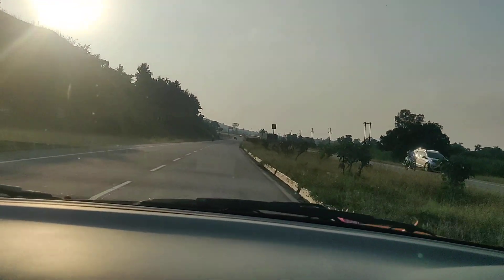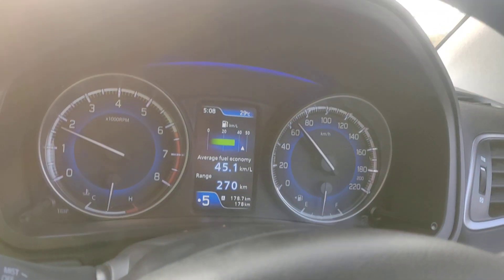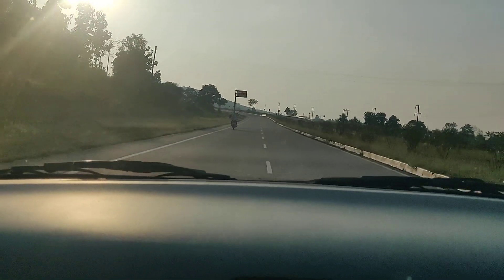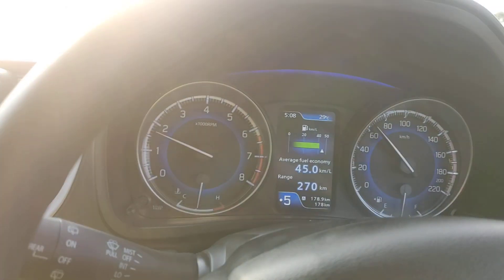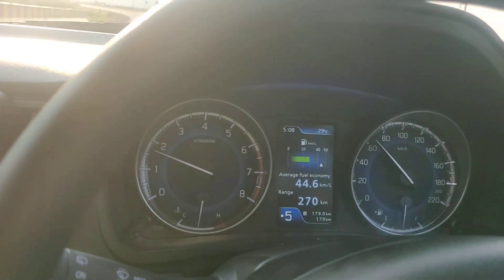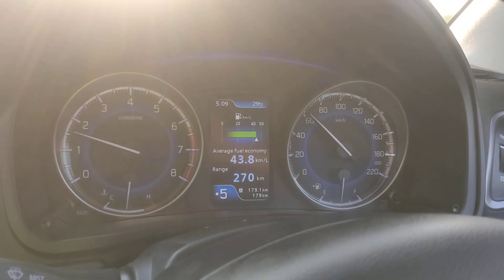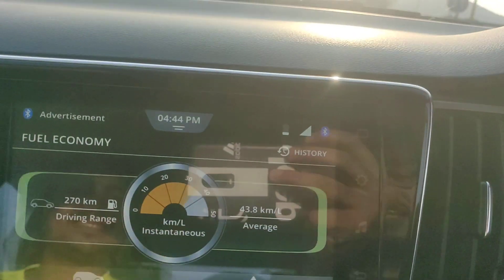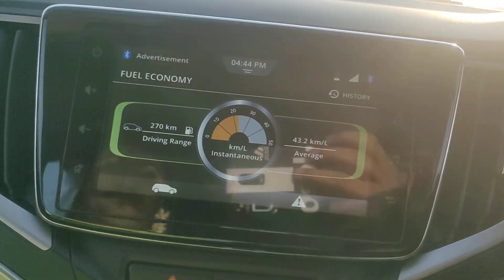Toyota Glanza Mileage | 45kmpl | Better Mileage Compare To My Royal Enfield Classic 350